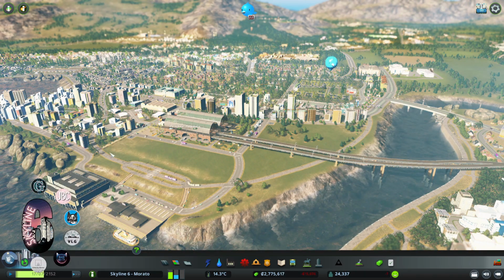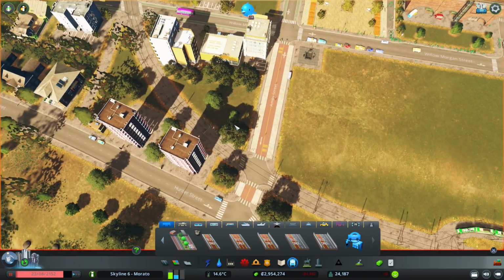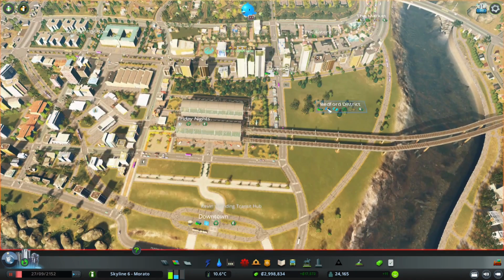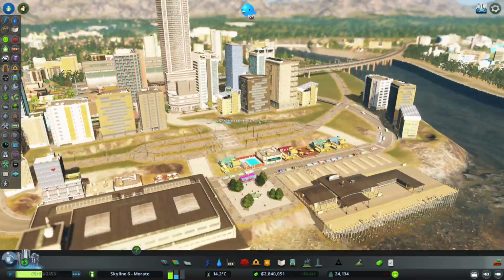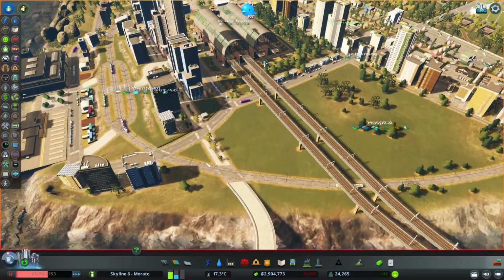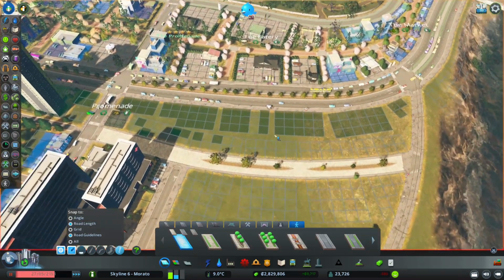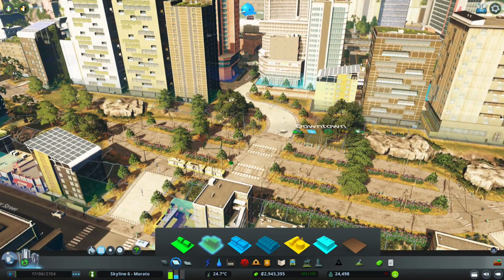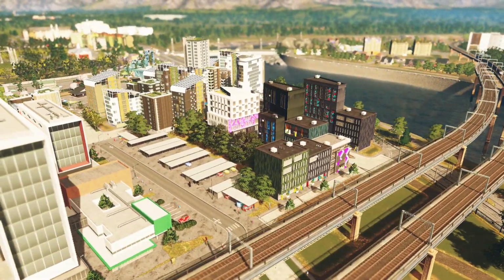Building a Pedestrianized Downtown Core - Cities Skylines Multiplayer - Skyline6 - Episode 15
The Skyline6 has a Discord server!

Welcome to the start of Round 3 (episode 15) of Skyline 6's vanilla multiplayer collaboration series!

In today's episode, build a downtown zone with the new Promenades and Plazas DLC! This pedestrian friendly area is an IT District, mixed with the new wall to wall themes! We also tackle the metro lines, and build a hospital campus, before we pass the save file over to @Joy Builds Cities  for next week's episode!

This video depicts the building of a awesome collaborative, constructed city on the amazing map, Morato by Carina

Please add any name suggestions, or any comments on what you think the city's background story/setting should be.